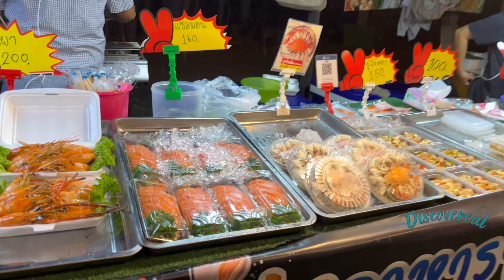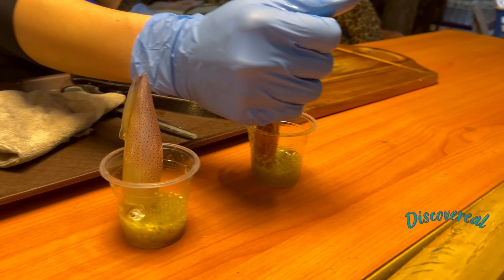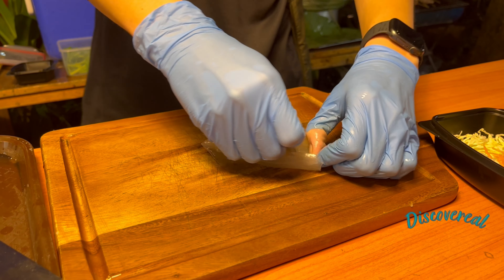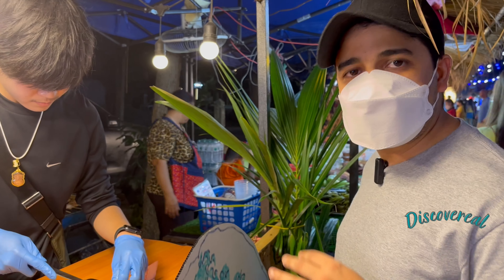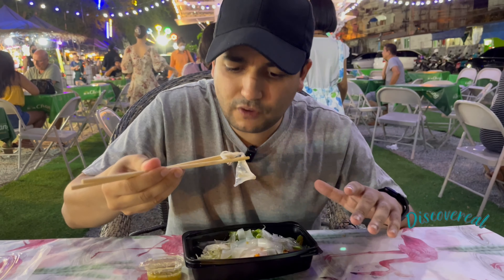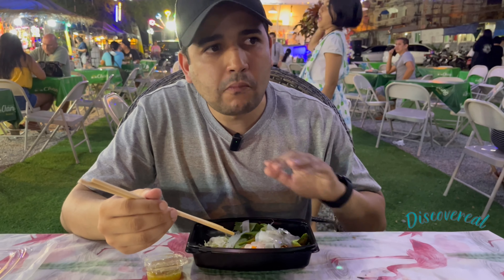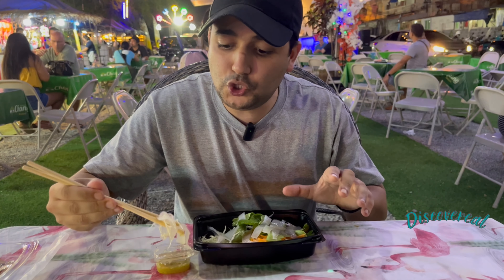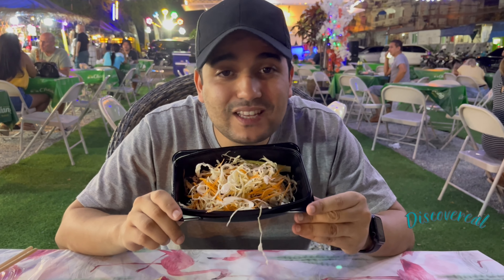THAILAND STREET FOOD 8 USD| EATING SQUID ALIVE | SQUID SHOTS & SASHIMI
THAILAND STREET FOOD | EATING SQUID ALIVE | SQUID SHOTS & SASHIMI
A MUST TRY FRESH STREET FOOD DISH!
NOT EASY TO FIND!